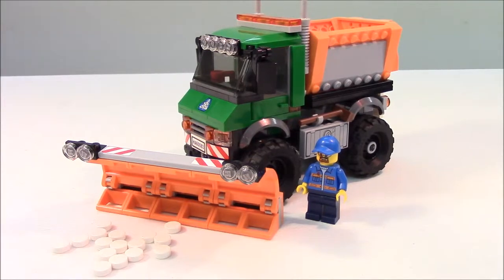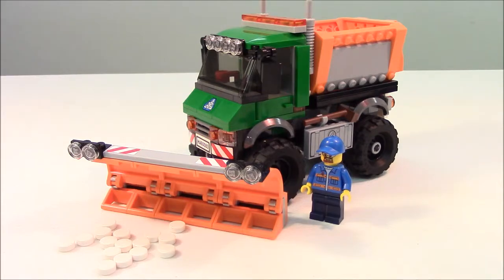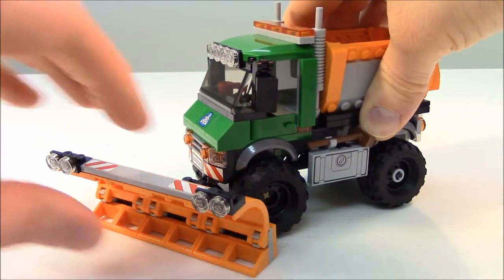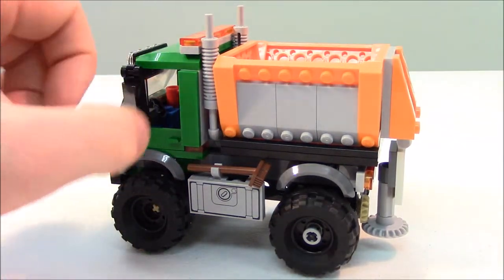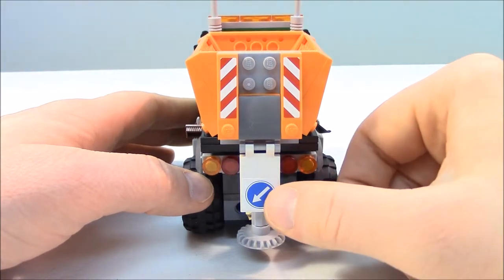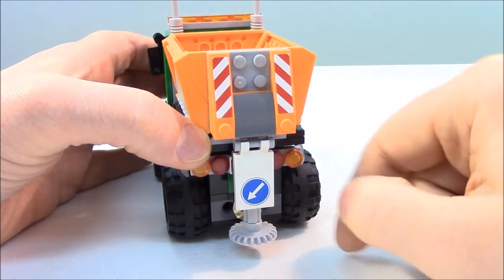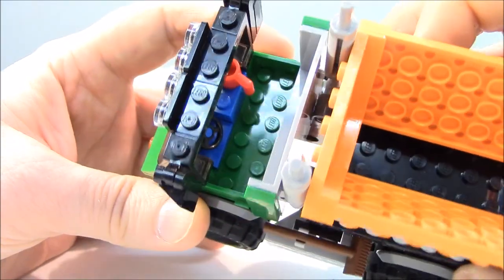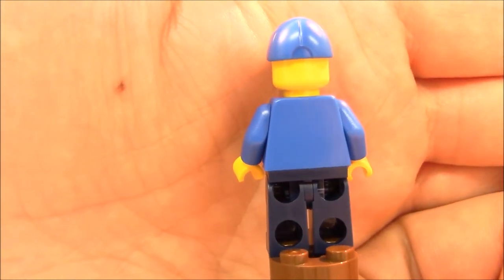Lego City Review: 60083 Snowplow Truck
Taking a look at the City Snowplow Truck in this video

USD $19.99
196 Pieces
Includes one Minifigure
Accessories comprise of many 1x1 circle flush white stud capers, broom, shovel and a mug
Features a detachable blade and truck bed, opening doors and salt spreading function

Here is a link to my other City reviews

Mag